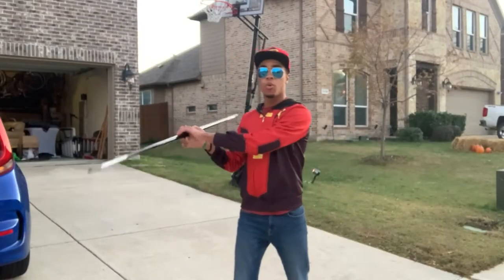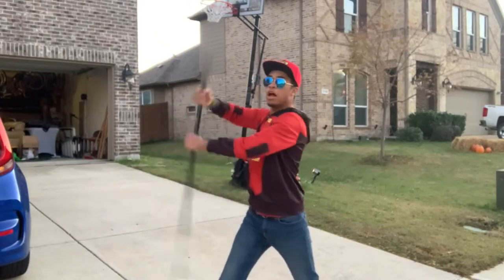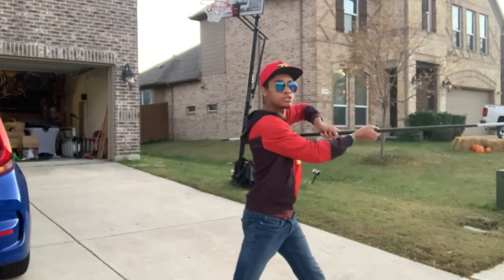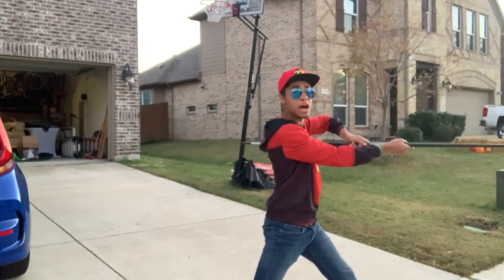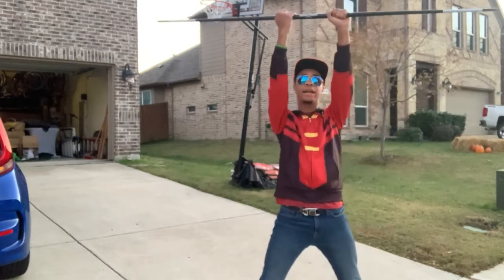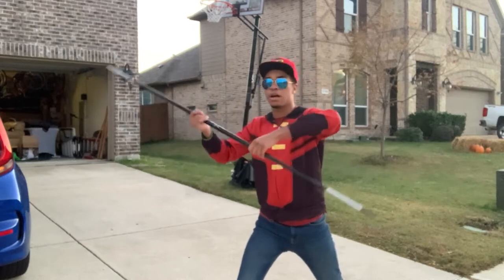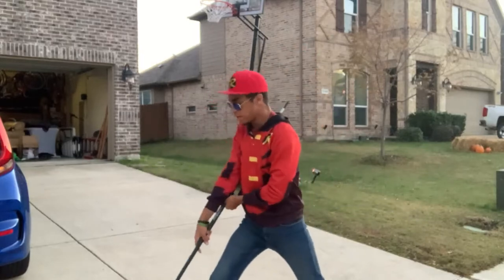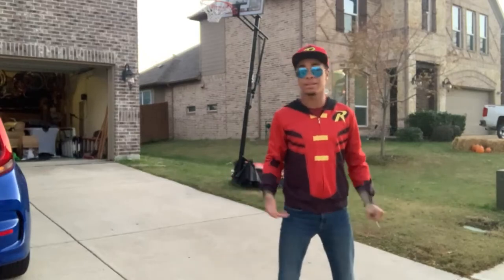Extreme Staff Combo Part 2 | Martial Arts Tutorial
Going over part 2 of a pretty cool combination you can practice at home with your own staff. If you dont have one, you can use a broom stick or make one like i made one. Here is a link to that tutorial!